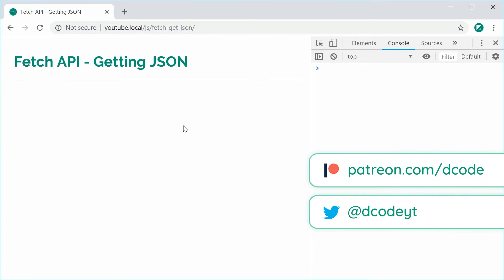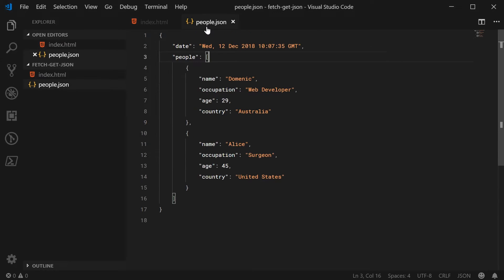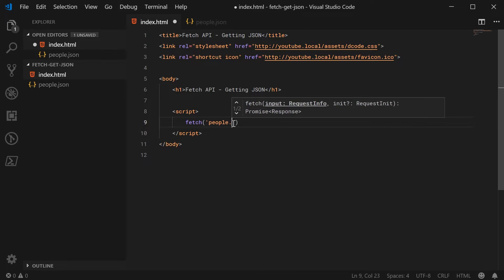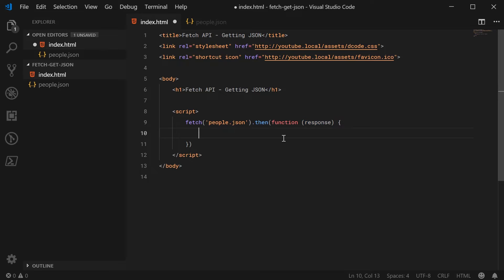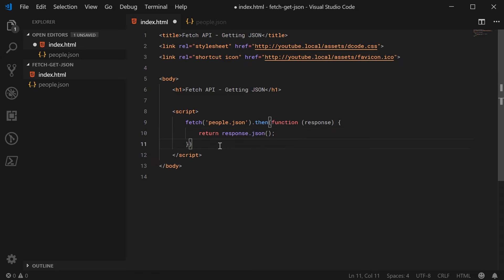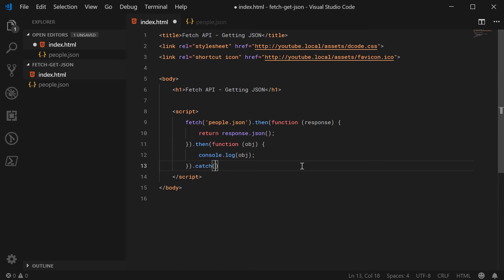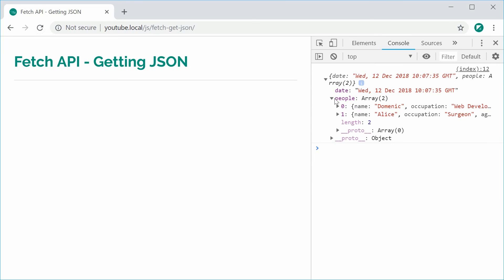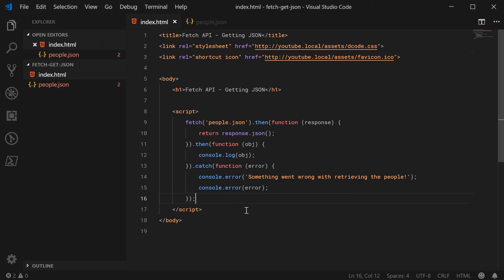Get JSON with the Fetch API - JavaScript Tutorial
Using the Fetch API it's super easy to retrieve JSON in your web applications. In this video I'll demonstrate how to do so with a basic example.